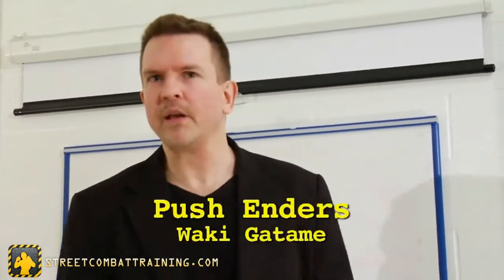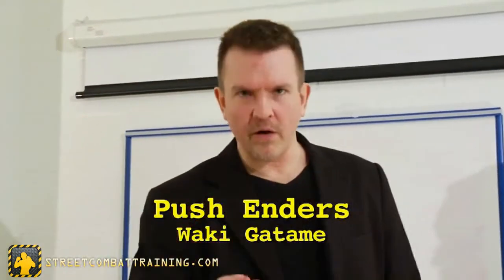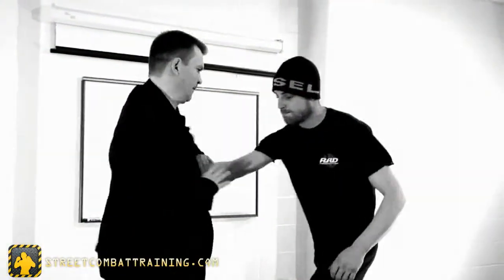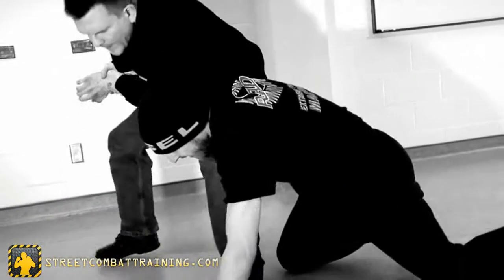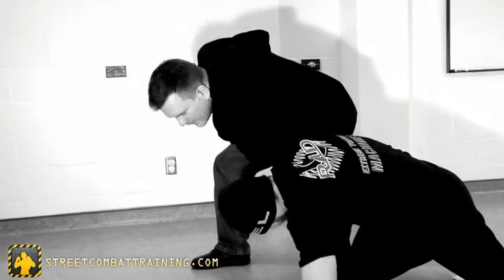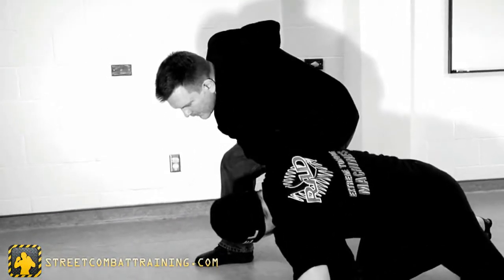How to win a street fight FAST! - How to do Armpit Lock [P35:7]